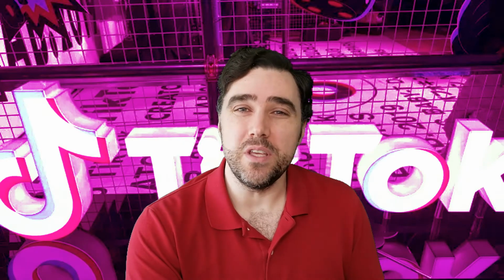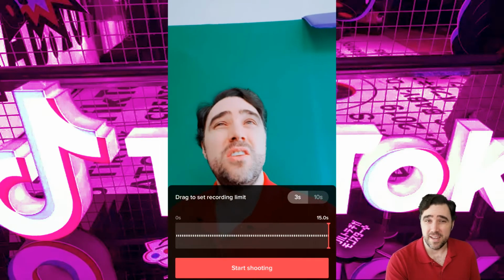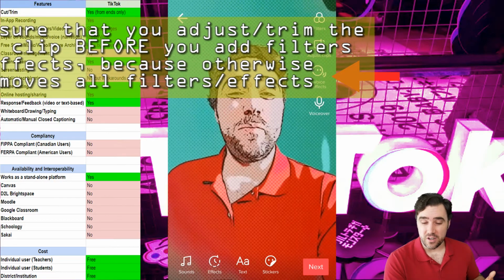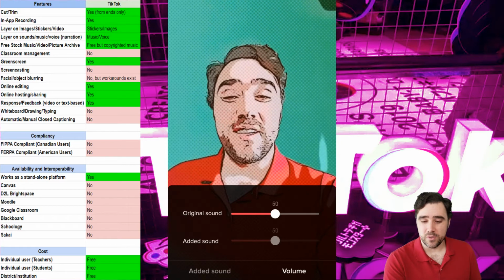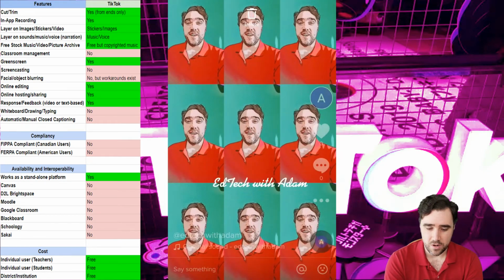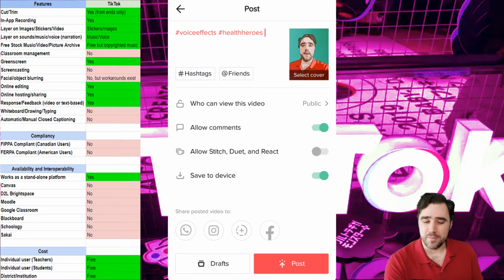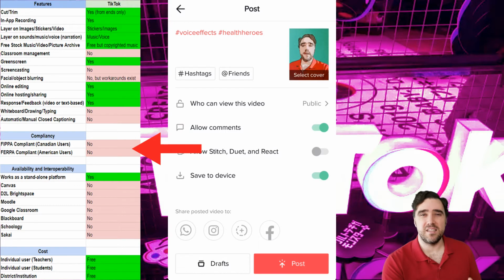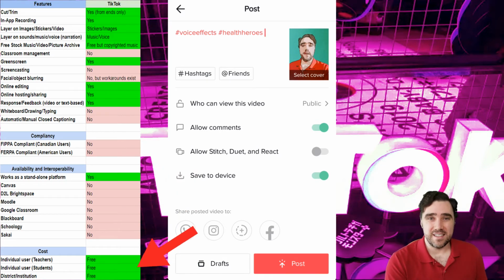How to Record, Edit, and Share Video Online in TikTok for Your Online or Blended Classes in 2020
In this video I walk you through the creation, editing, and sharing of TikTok videos, and I also discuss FERPA/FIPPA compliance, bullying, copyright infringement, safety, and data collection - the main concerns currently surrounding TikTok usage for education. TikTok has some very powerful features and it is simple, agile, and also has a great deal of depth in regards to available features as I go over in this guide. TikTok just announced that it is going full speed into the education market and it looks like it will be giving Google, Microsoft, Adobe, and many of the other big industry leaders a run for their money.

This video is part of my latest series on online video recording, editing, and sharing apps that teachers can use in their online and blended classes. At the end of the series I will do one big comparison showing the differences between each program so that you can find the right app for you to use in your class in 2020!